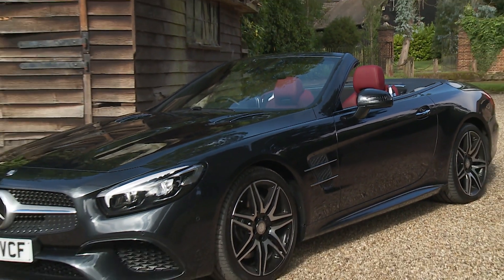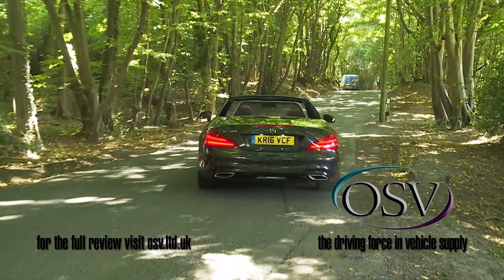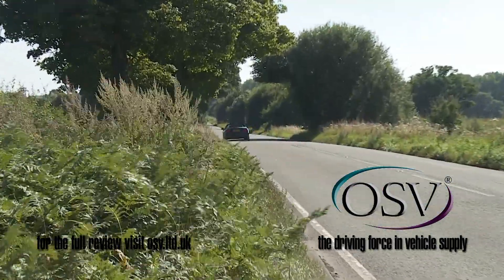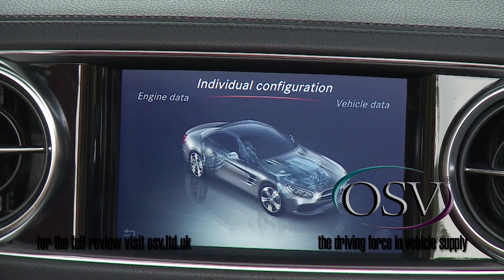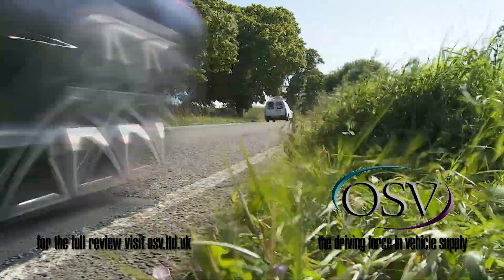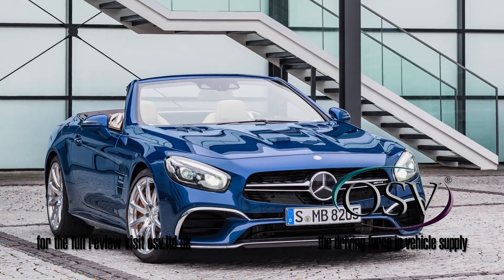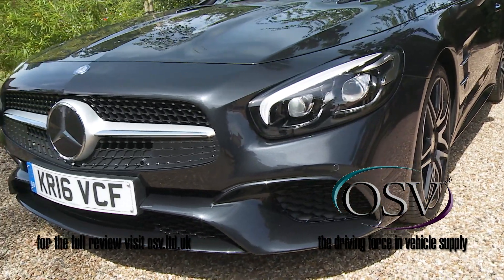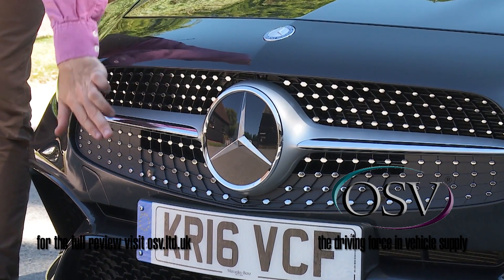OSV Mercedes SL Class Convertible 2016 In-Depth Review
Ah, a new Mercedes-Benz SL Class Convertible. It’s what life was made for when you just want to cruise without a care in the world with your partner. This one looks like a two-seater drop-top in the classic mould: It’s lean, elegant, and supremely comfortable.

Without two extra seats in the rear, Mercedes have been able to focus on giving you and your passenger more attention. Easily the most luxurious car in its sector, Mercedes have toughened up it’s engine selection so that it’s even more of a relaxed cruiser this time around. All four engines are now brimming with power, while the AMG models throw a scintillating engine and exhaust note into the mix.

OSV takes a closer look at what it’s all about with our 2017 Mercedes-Benz SL Class Convertible review.